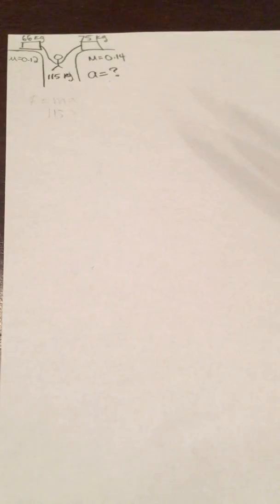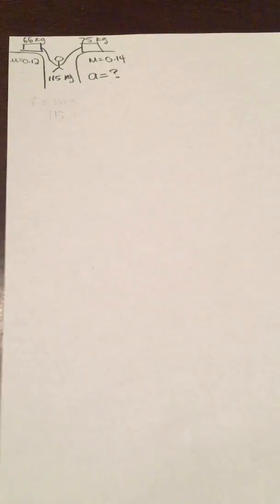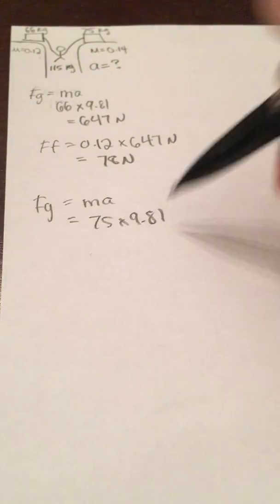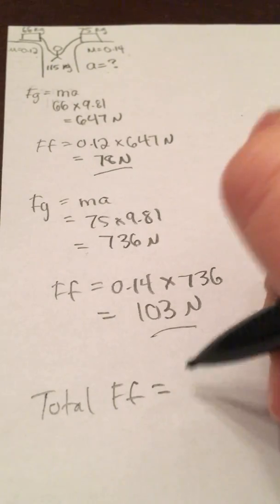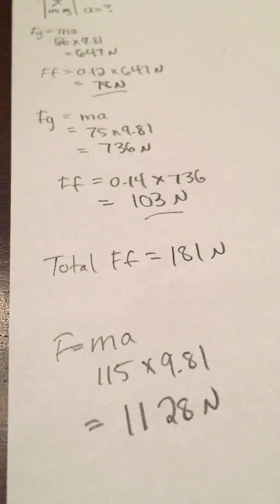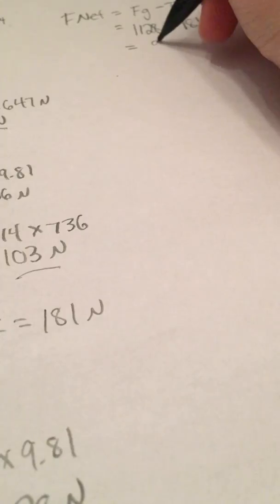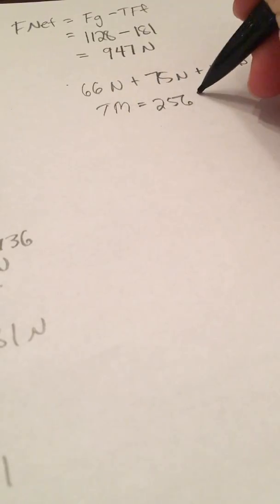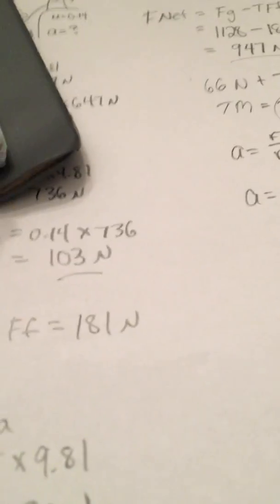Dyn Forces AG17